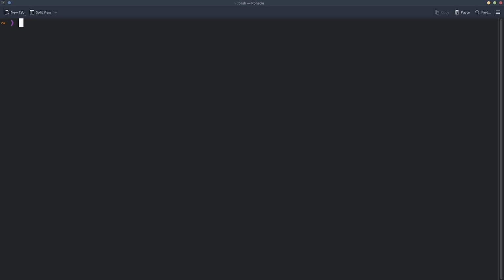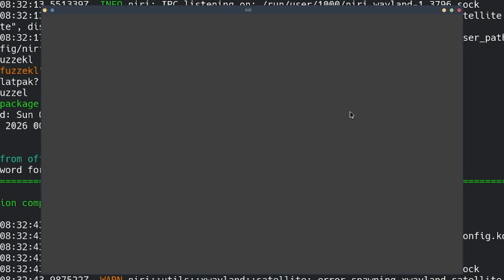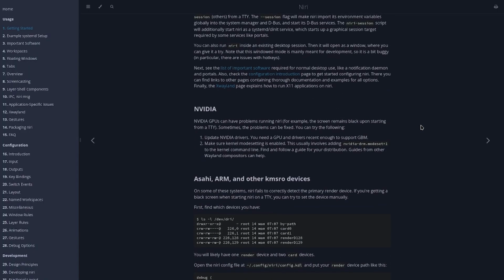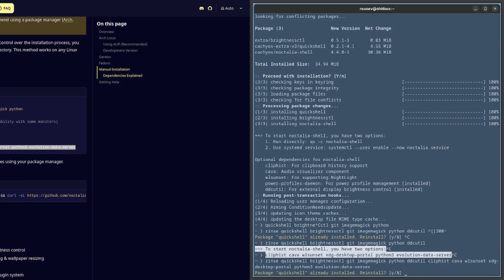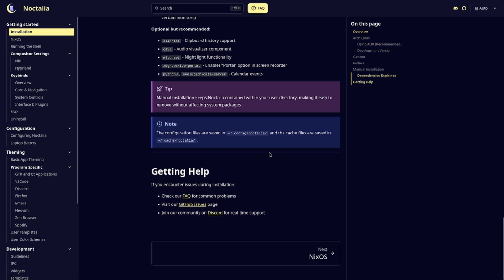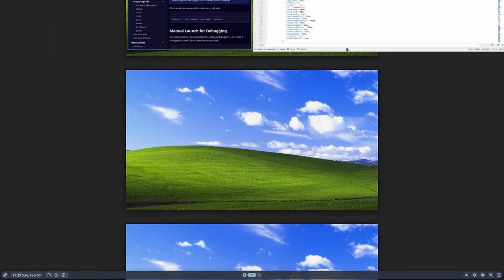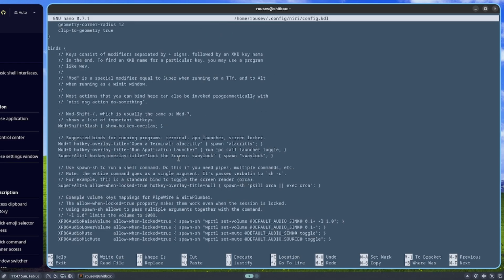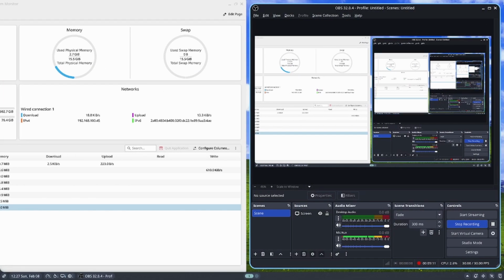I found the best desktop...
Idiot installs (and uses) niri